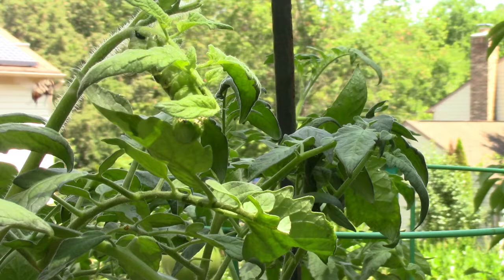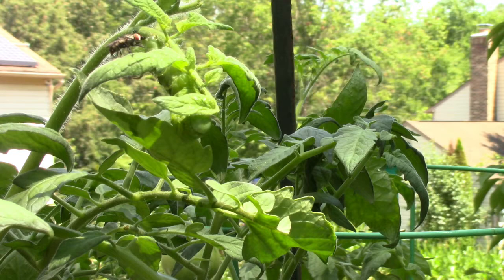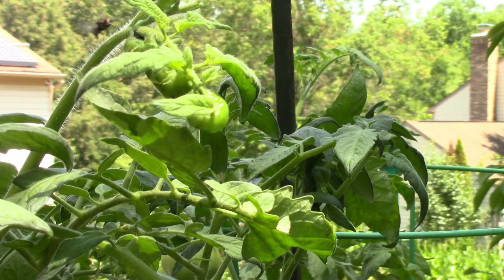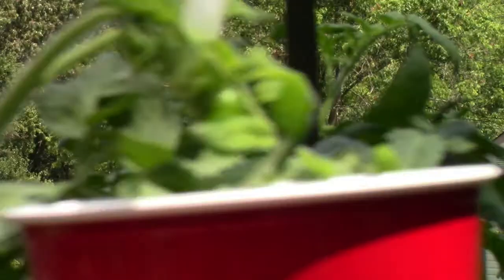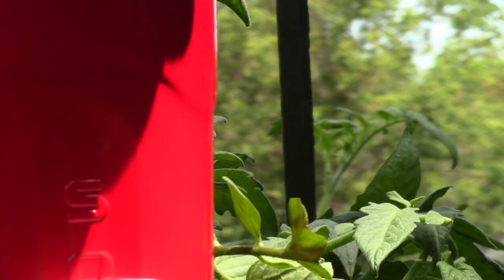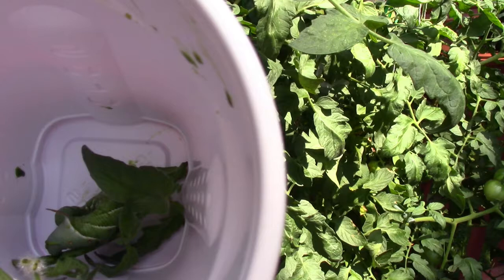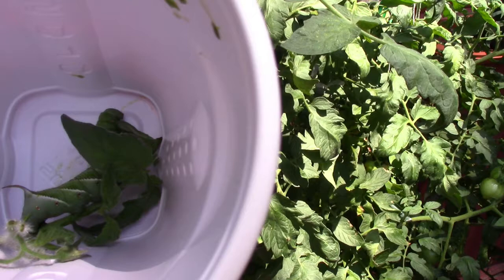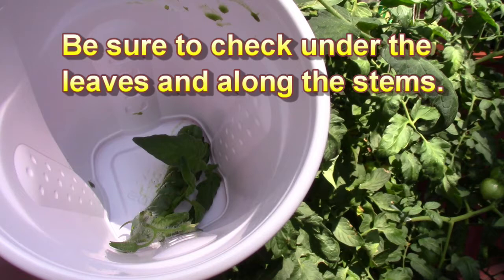Be Sure to Spot and Remove the Tomato Hornworm Before It's Too Late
Spot this sneaky enemy of the Tomato Plant, the Tomato Hornworm, before it's too late and all your hard work is eaten and destroyed.